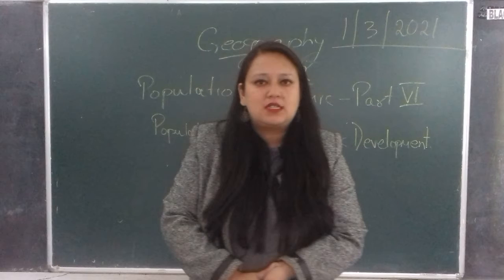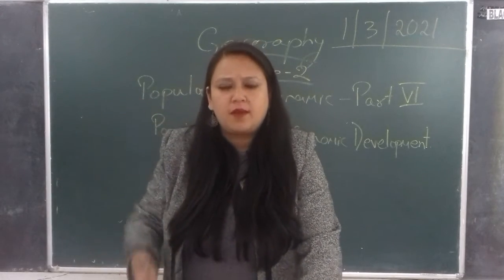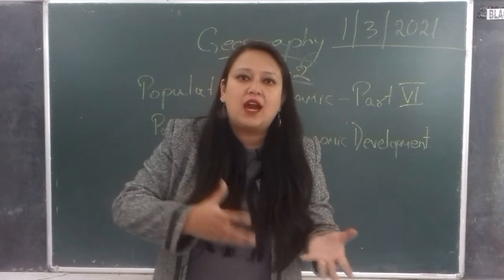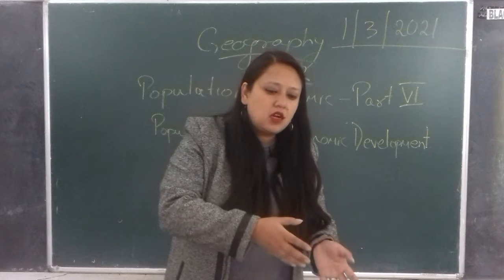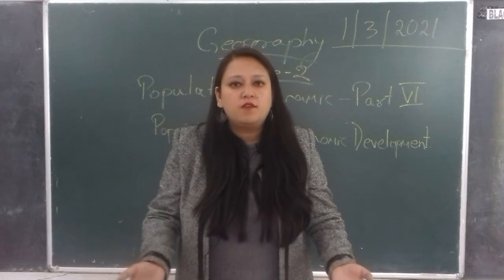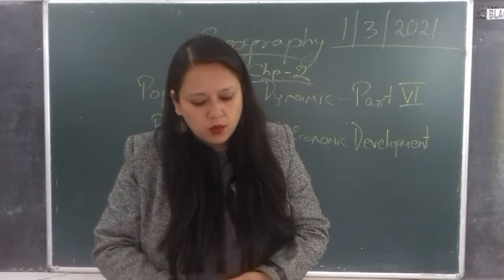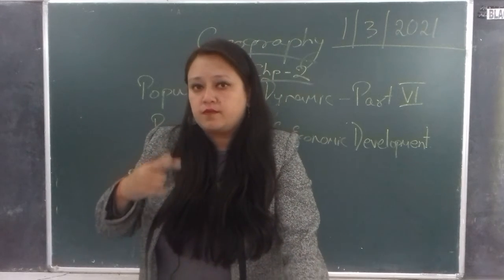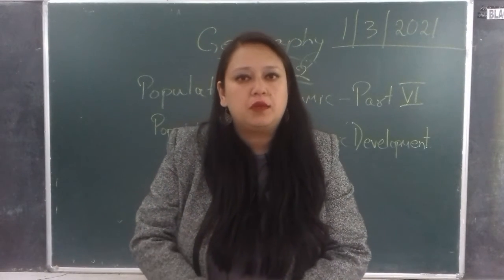Class 8 Geography Chapter 2 Population Dynamics Part VI Population Growth and Economic Devel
Class 8 Geography - Chapter 2 - Population Dynamics - Part VI - Population Growth and Economic Development